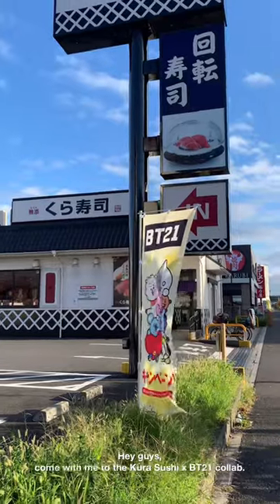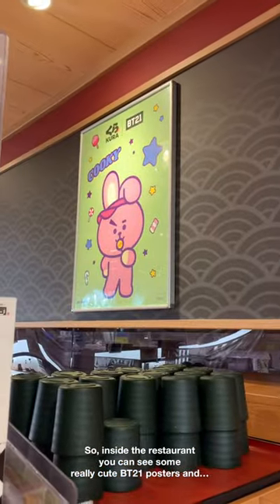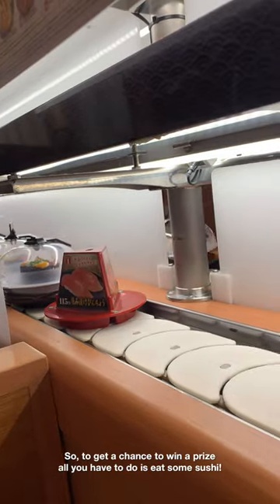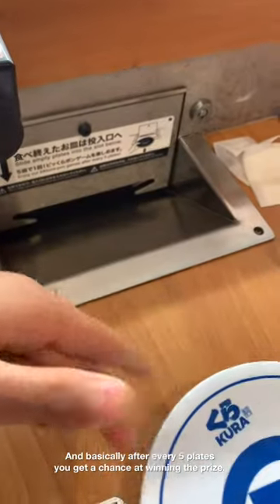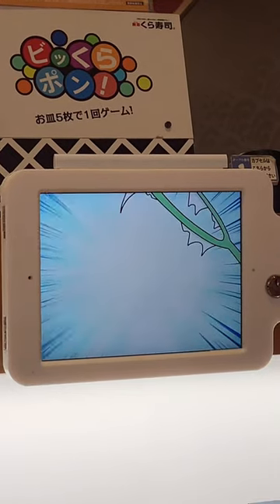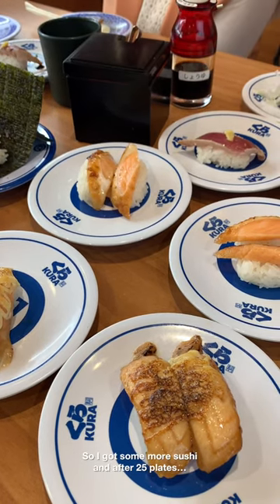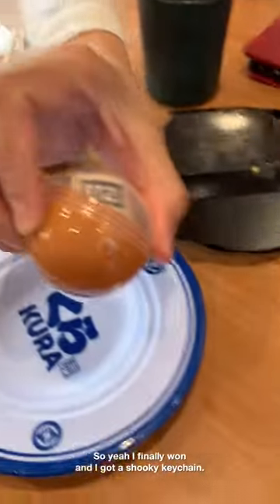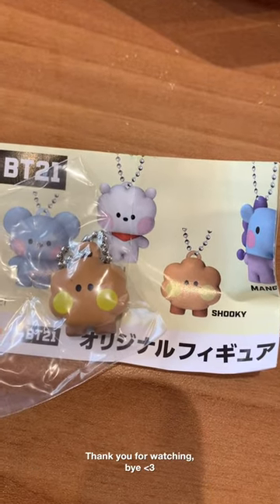BT21 x kura sushi pt 1